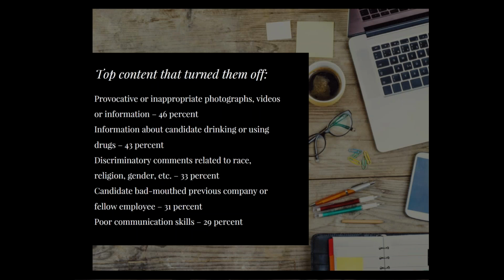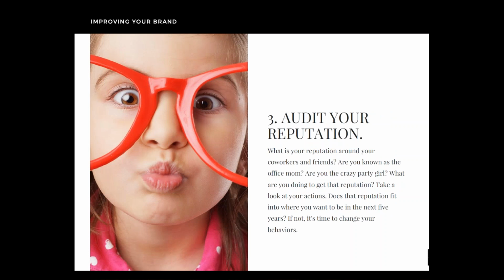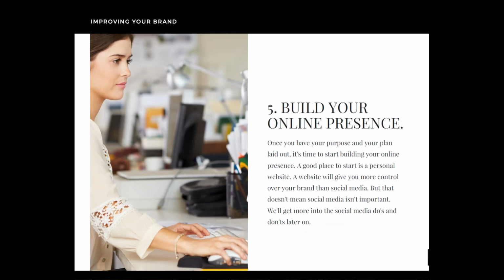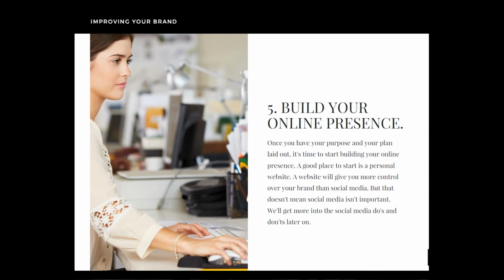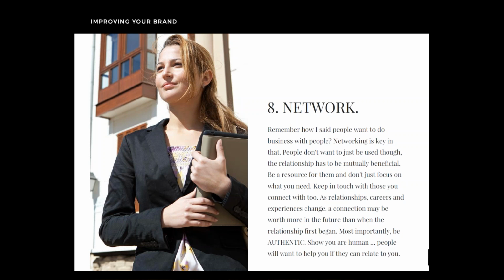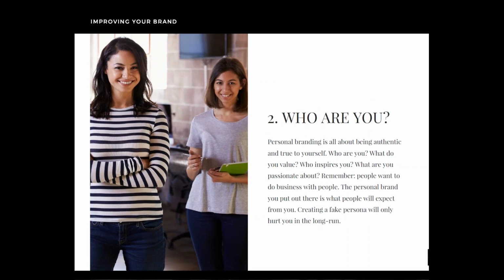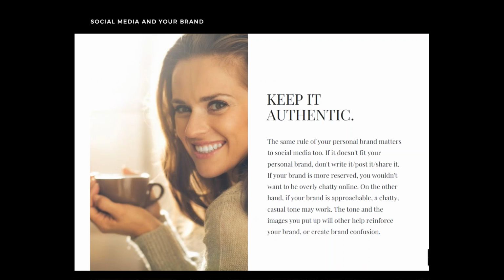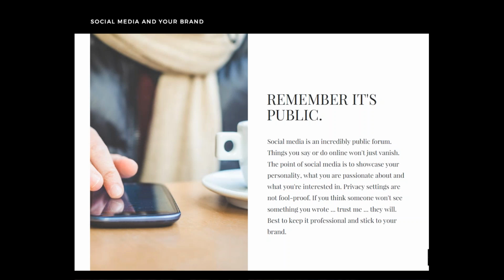Building Your Digital Brand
2016 Lifestyle Learning Series